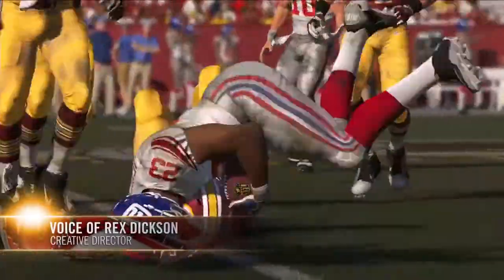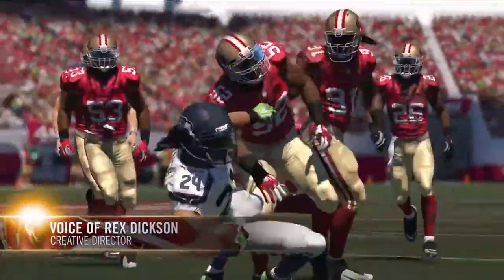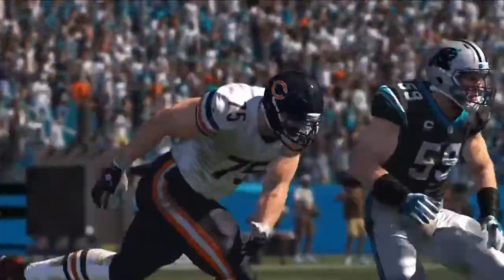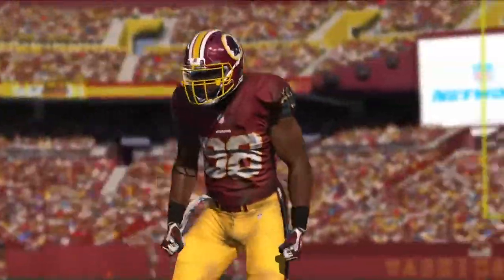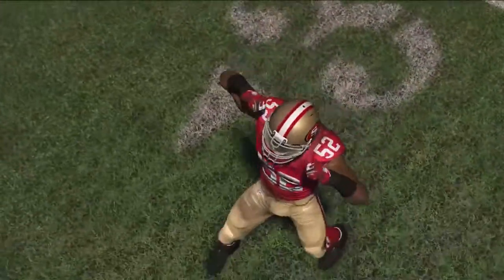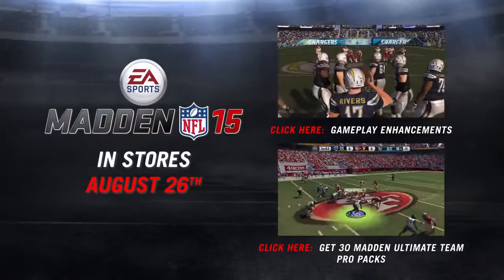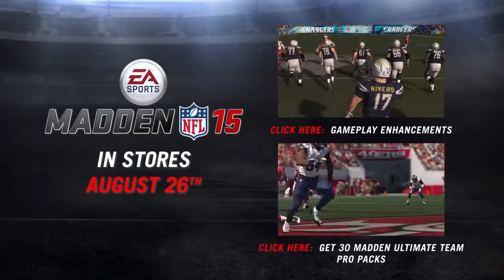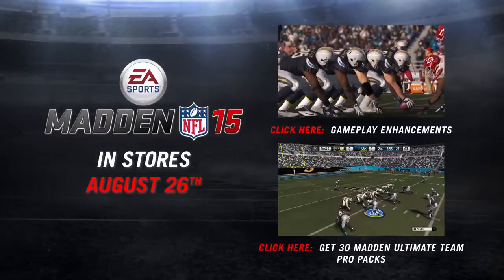Madden 15 Gameplay Series - Mecánicas de tacleo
¡No te pierdas nuestro nuevo trailer oficial con gameplay de Madden NFL 15 las nuevas mecánicas de tacleo que cambiaran tu manera de usar a la defensa!